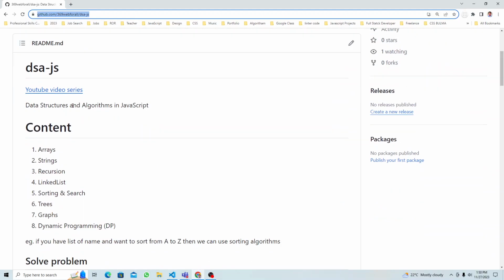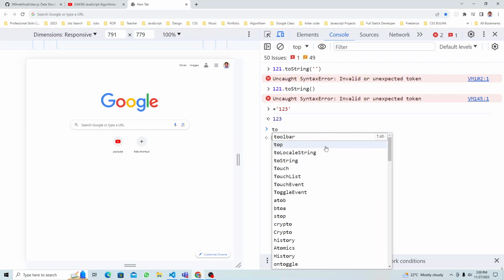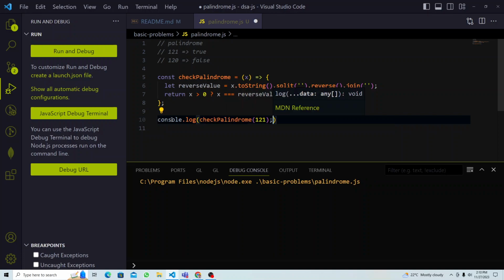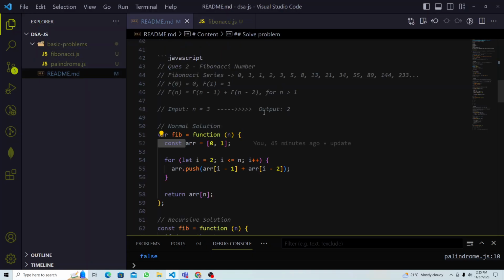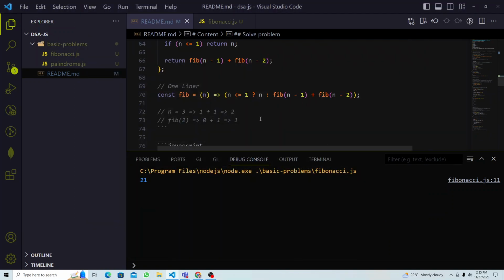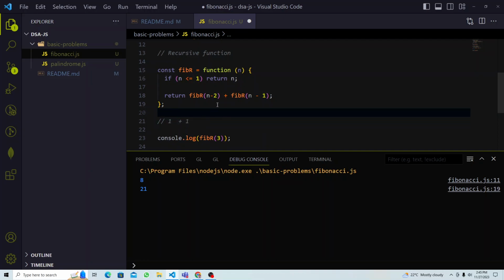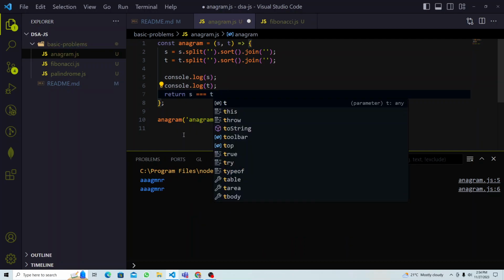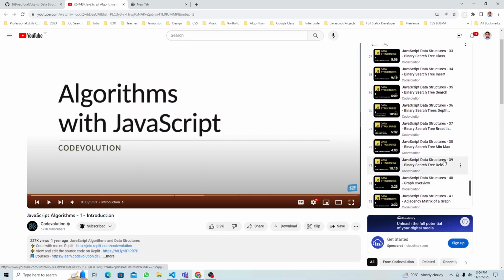dsa 1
dsa class 1